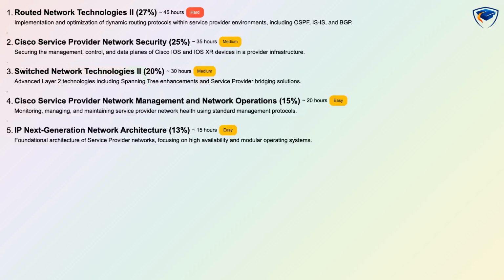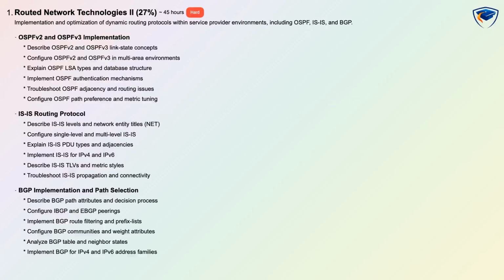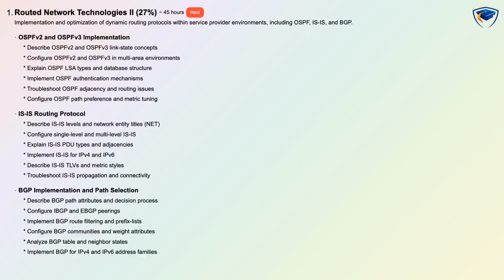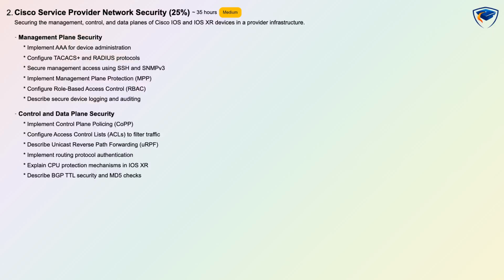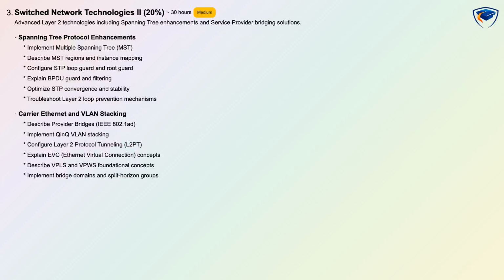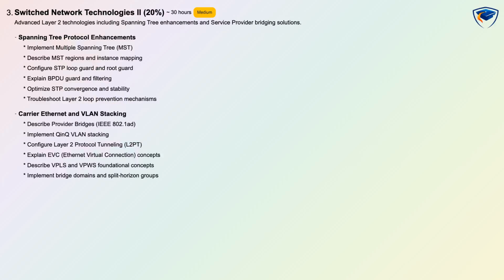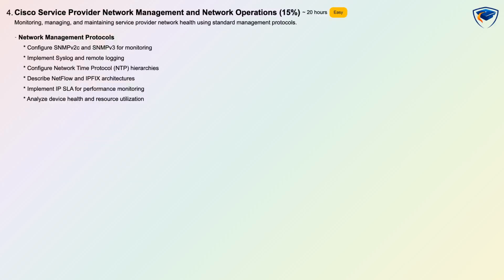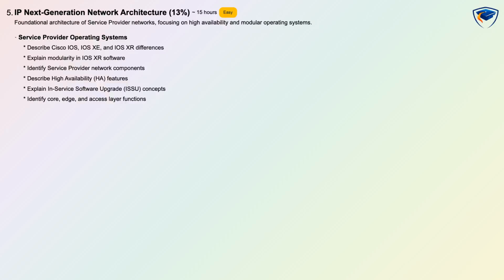Cisco 640-878 SPNGN2 Exam Syllabus - Unlock Your CCNA Service Provider Success in 5 Minutes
Unlock the full potential of your Cisco 640-878 exam prep with the most comprehensive syllabus guide available, carefully crafted by industry experts to ensure you're fully equipped for success. Unlike other study resources, our detailed breakdown of the official exam domains provides a clear roadmap to mastering the Building Cisco Service Provider Next-Generation Networks (SPNGN2) exam.

In this video, we'll delve into the key topics you need to know to excel in the Cisco 640-878 exam. Our syllabus breakdown is structured around the official exam domains, ensuring that you're focusing on the most critical areas.

Core Topics Covered:

 Domain 1: SP Architecture (15% of total questions)
 + Identifying the components of a service provider network
 + Describing the function of each component
 Domain 2: SP Network Infrastructure (23% of total questions)
 + Describing the technical characteristics of Next-Generation Networking (NGN) architecture
 + Understanding the protocols and technologies that support SPNGN
 Domain 3: SP IP NGN (25% of total questions)
 + Understanding the requirements for bearer networks and IP core networks
 + Describing the SP IP NGN service implementation and deployment
 Domain 4: SP IP NGN Services (20% of total questions)
 + Describing the SP IP NGN service architecture
 + Understanding the function of each component in the service architecture
 Domain 5: Transport Technologies (17% of total questions)
 + Understanding the technical characteristics of transport technologies
 + Describing the function of each transport technology

By mastering these key domains, you'll be well on your way to achieving a high score in the Cisco 640-878 exam. To further boost your prep, take advantage of Exam Sale's expertly curated practice questions and study guides, designed to simulate the exam experience and provide a clear assessment of your knowledge gaps. Boost your score with Exam Sale practice questions and study guides, and set yourself up for success in your journey to Cisco certification.

Good Luck!